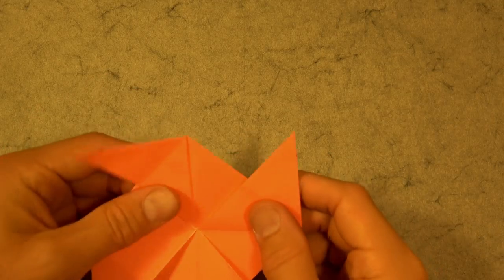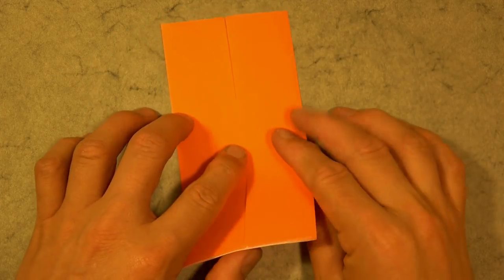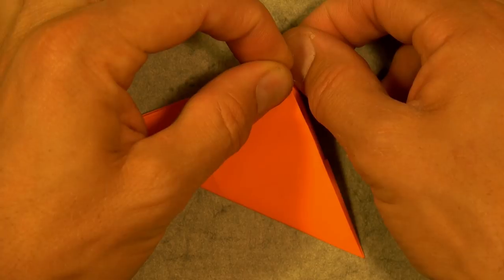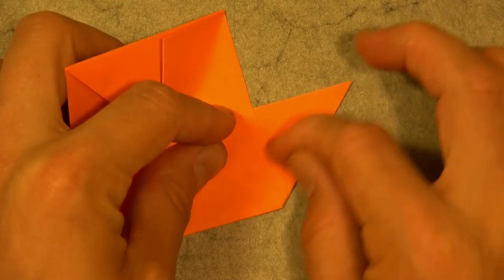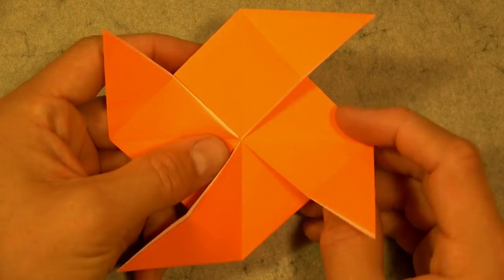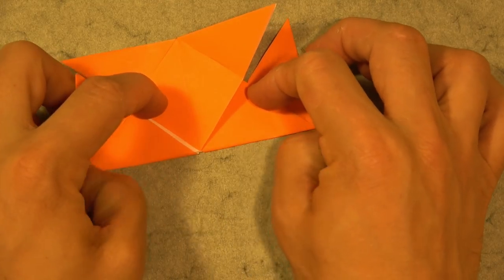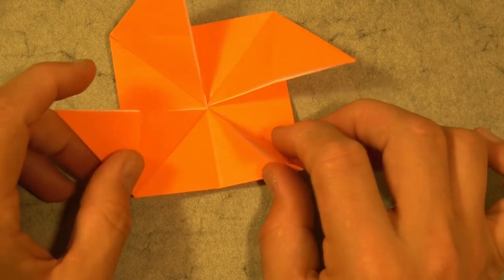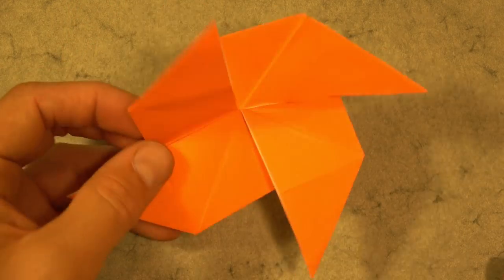Origami Pinwheel Base Blow Spinner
[Simple] How to fold a traditional Pinwheel Base and alter it so that it spins when you blow on it.  TIP:  Blow directly down on the model from a distance of 18 inches (One and a half feet).
5: Please tell your friends about my channel.